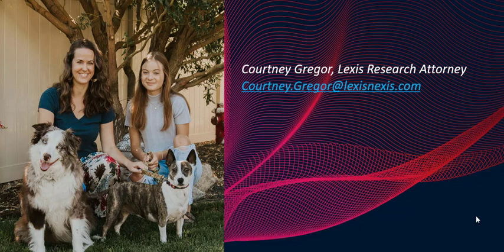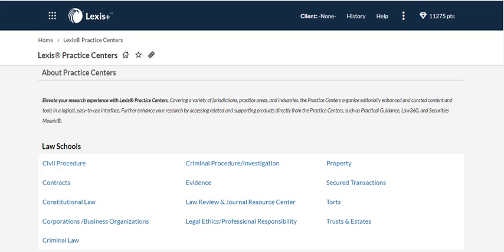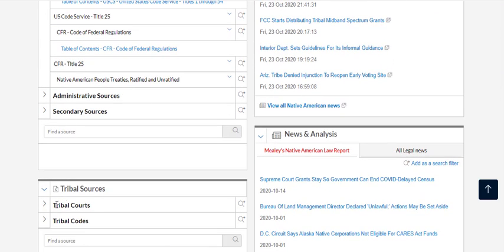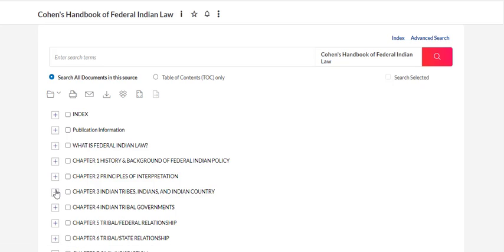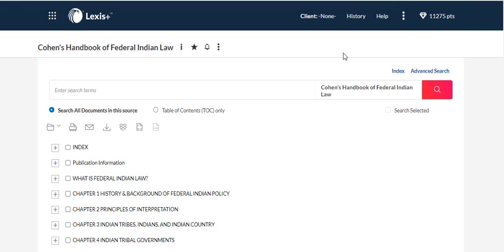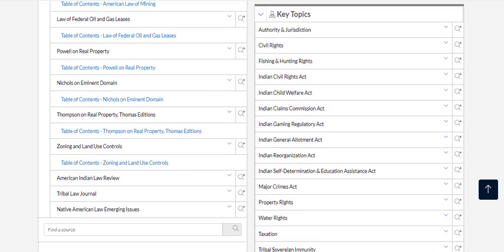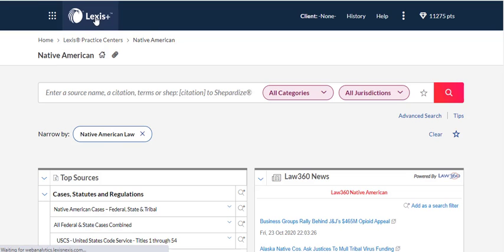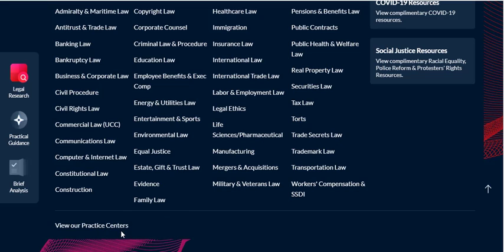Native American Law F2020